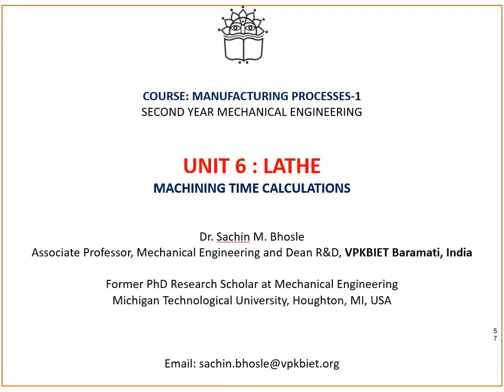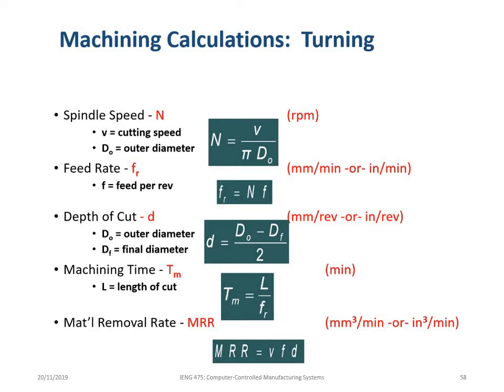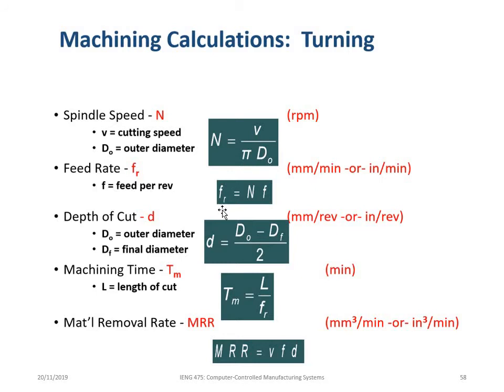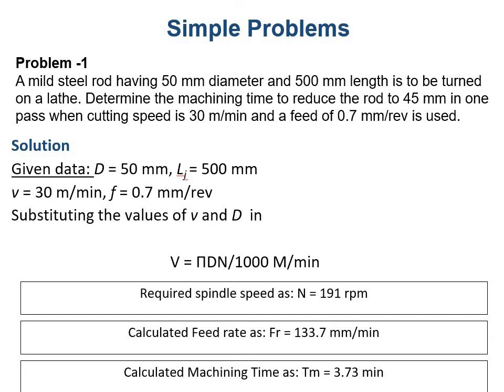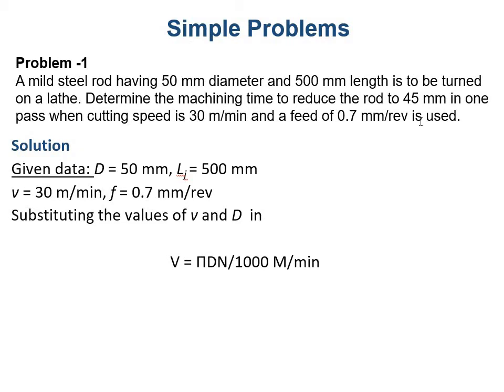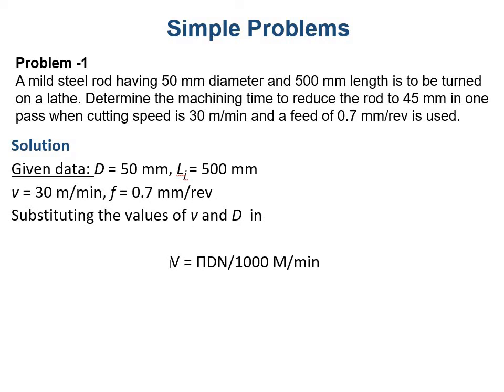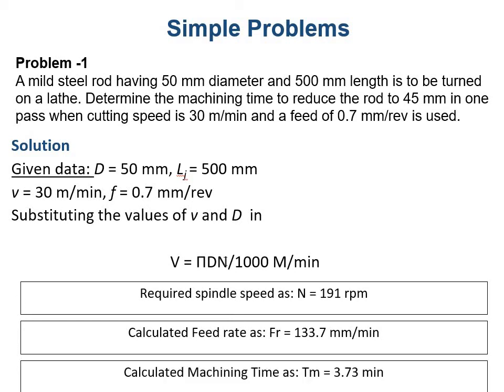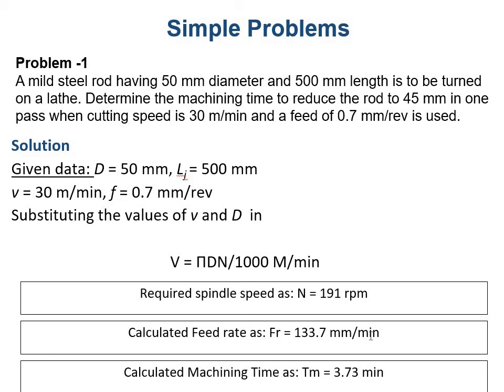Lathe - Machining Time Calculation Example Simple Turning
SMB MP 1 UNIT 6 Part 4